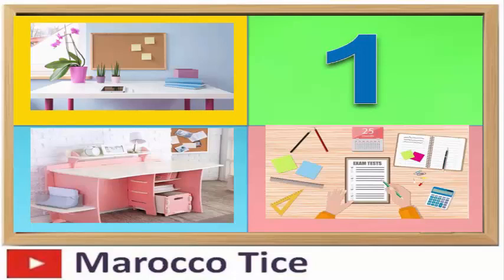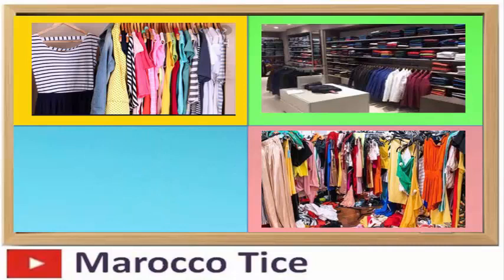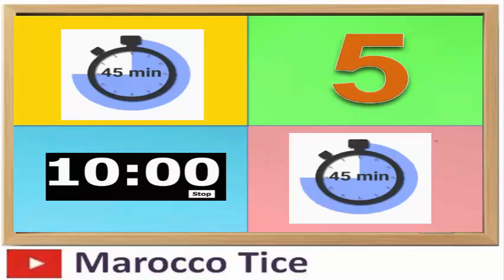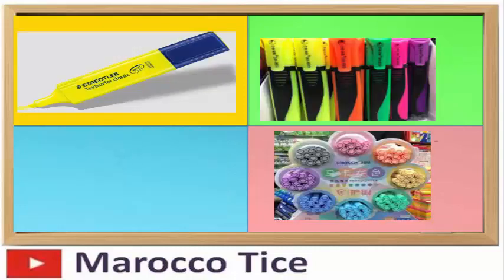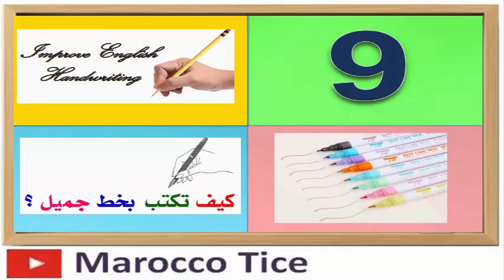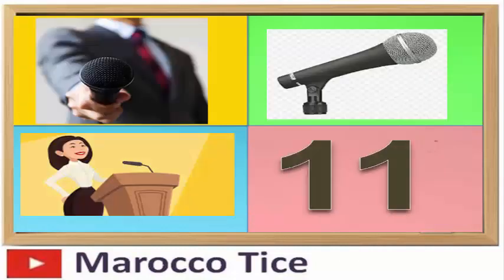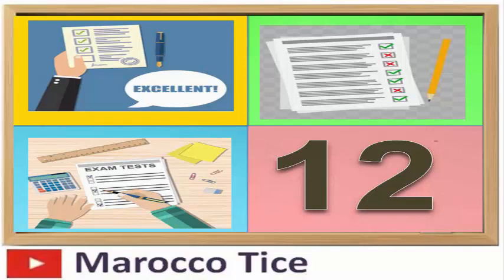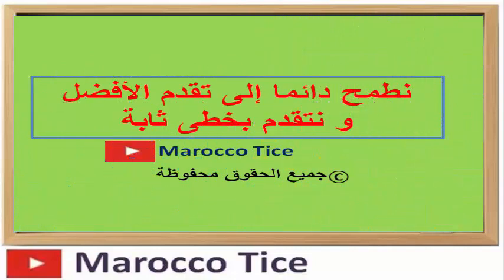كيف أراجع بذكاء؟...الحل هو طريقة المراجعة الفعالة